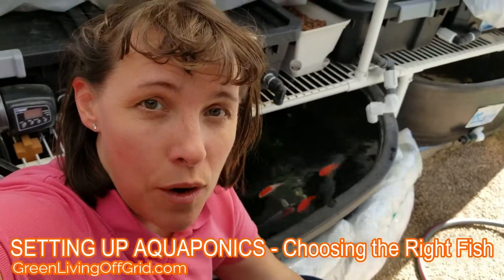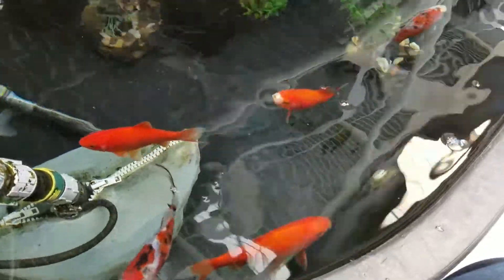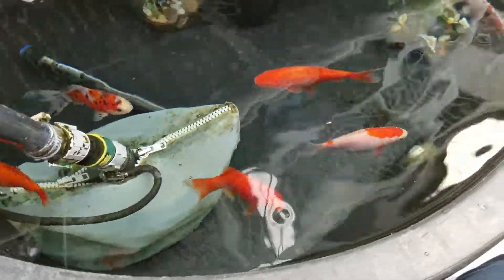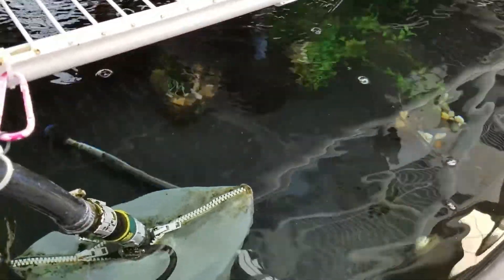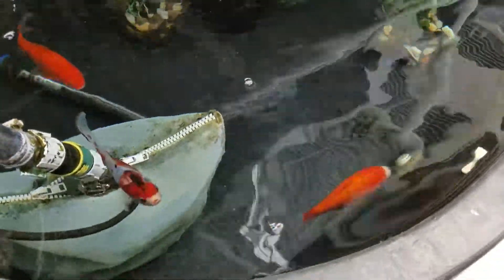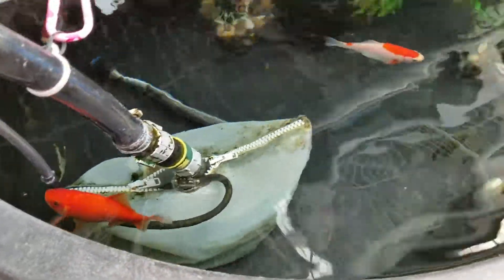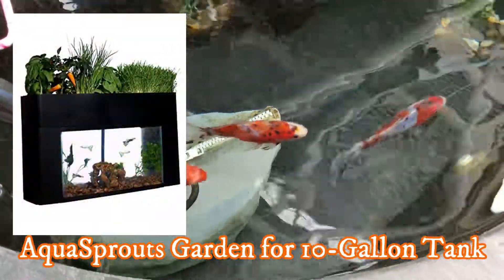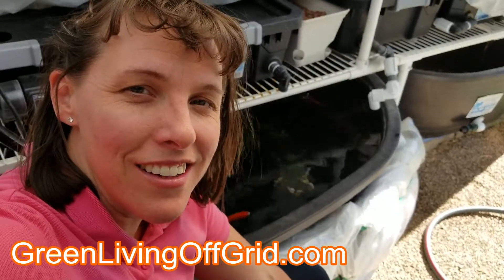Setting Up Aquaponics - Choosing the Right Fish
The best fish to select for Aquaponics depends upon the size and water temperature of your aquarium or pond. In smaller outdoor aquaponic systems where water temperature may fluctuate due to hash winters, pet goldfish may present the best option as they can hibernate for the winter in 35-40 degree ponds. If you purchase the AquaSpouts Garden Aquarium kit shown in my video I will earn a commission at not additional cost to you if you purchase through my Amazon link below:

AquaSprouts Garden, Self-Sustaining Desktop Aquarium Aquaponics Ecosystem Kit